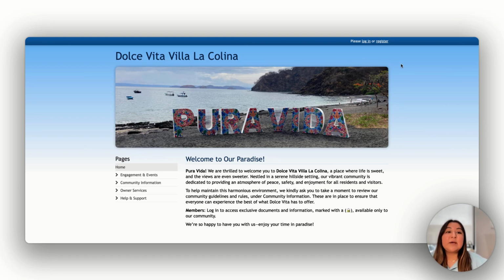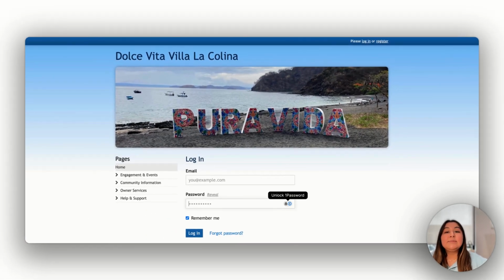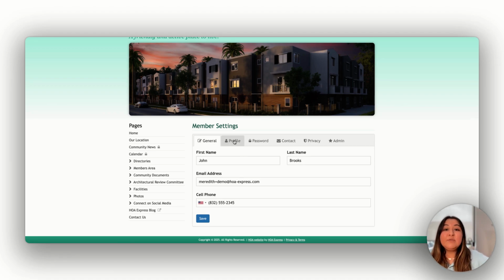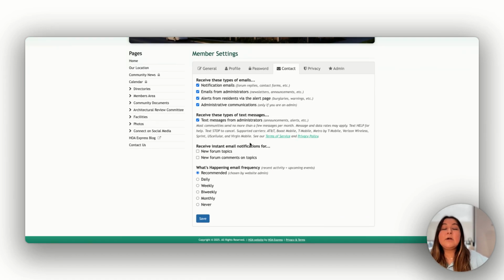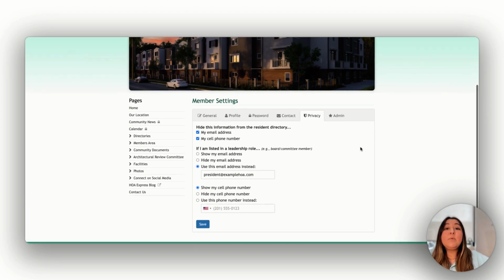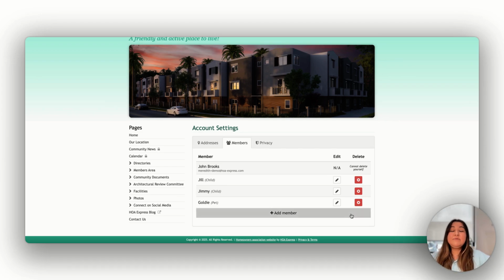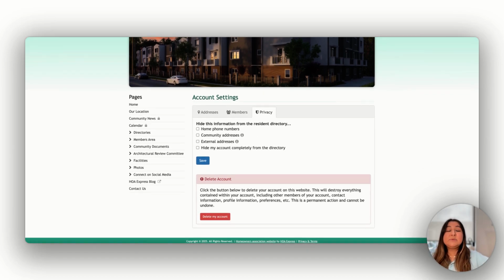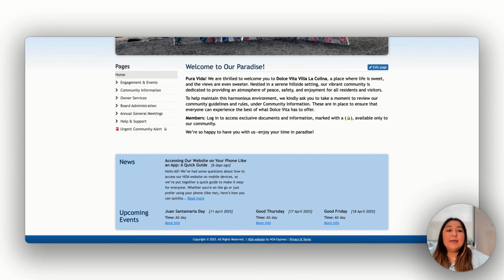Dolce Vita Villa La Colina Website Walkthrough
🚀 New Website Walkthrough Video for HOA Owners!

We've put together a quick video to help you navigate the new features of our updated website. From customizing your member profile to managing your account settings, this video covers what you need to know!